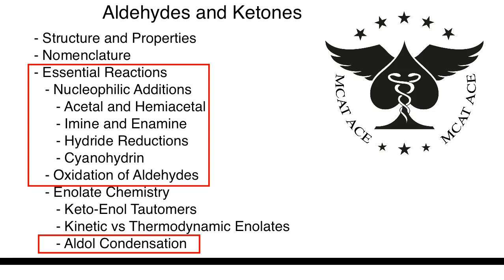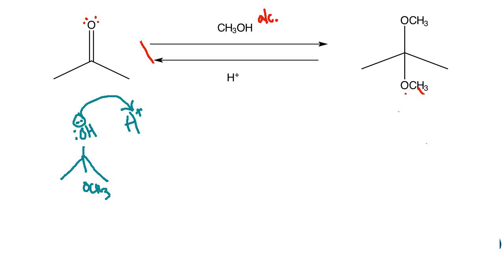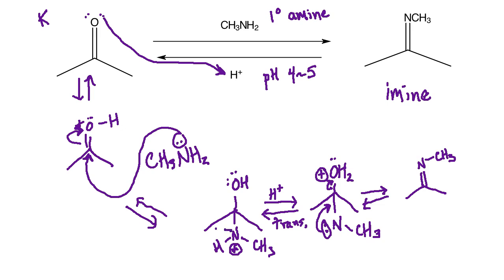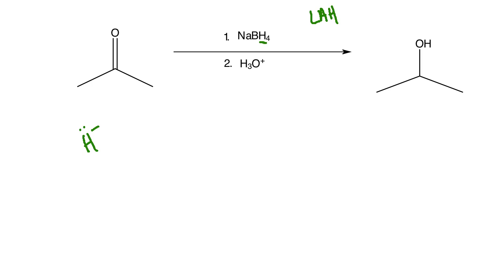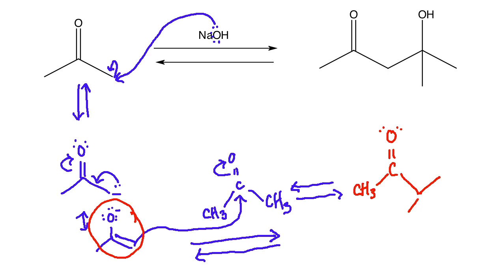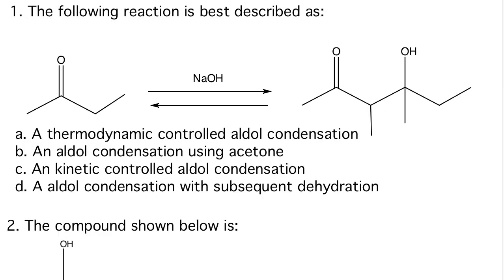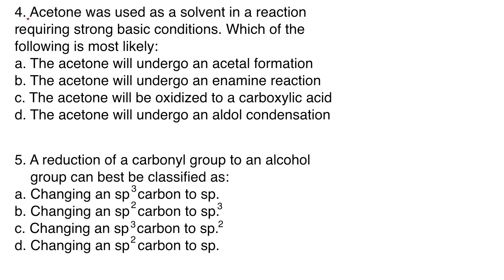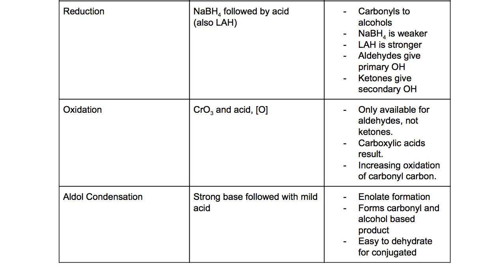MCAT ACE Chemistry 17 (part 2) - Aldehydes and Ketones: Reactions, Tautomerism and Enolate Chemistry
Acetal and hemiacetal formation
Imine and enamine reactions
Hydride reduction of aldehydes and ketones
Cyanohydrin formation explained
Oxidation of aldehydes
Enolate chemistry overview
Keto-enol tautomerism explained
Kinetic vs. thermodynamic enolates
Aldol condensation reaction
Organic chemistry aldehydes and ketones